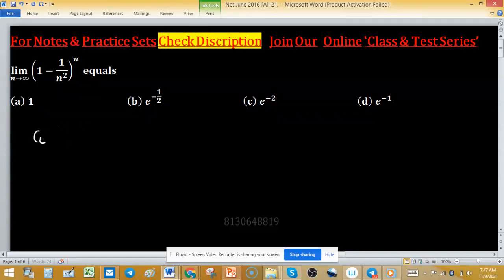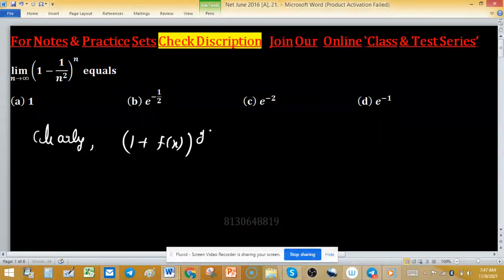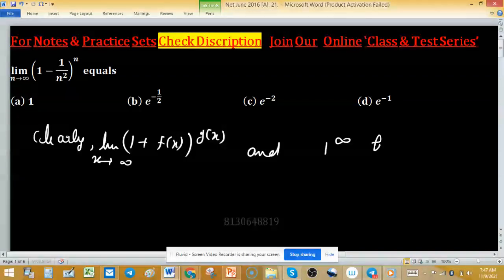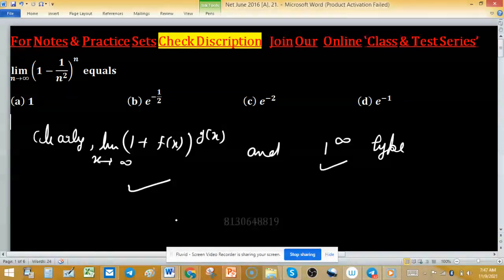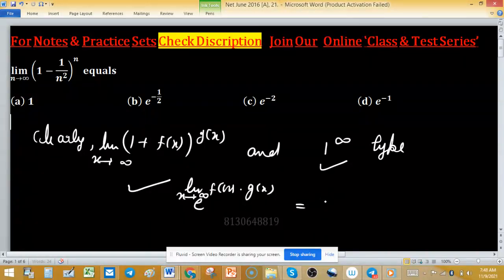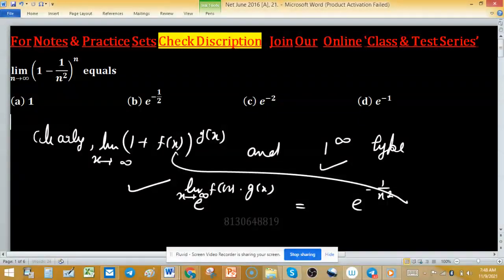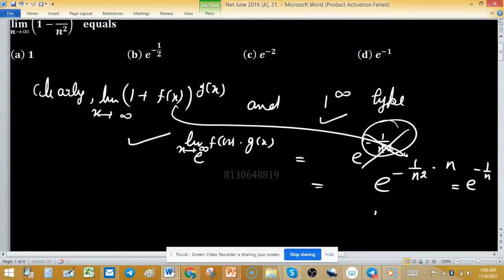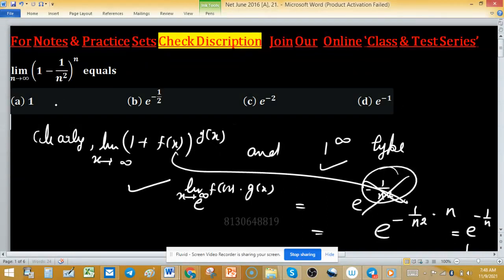limit and indeterminate form 1 raised to the power infinity csir net june 2016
1. Linear Algebra 1000 MCQs based practice set.

2. Abstract Algebra 500 MCQs based practice set.

3. Real Analysis 1000 MCQs based practice set.

4. ODE 733 MCQs based practice set.

5. Kerala PSC HSST Mathematics pyq solution download

6. BHU Pet Mathematics Previous Year Question Paper Solution.

7. MH SET Mathematical Science PYQ Solutions

8. SSB Odisha PYQs solution

9. TS SET Mathematics Previous year Question Paper solution

limit and indeterminate form 1 raised to the power infinity csir net june 2016 higher mathematics

En Net June 2016 [A], 21
Key (a)